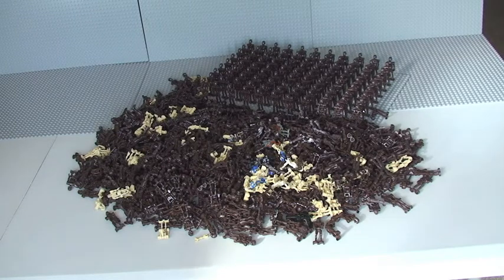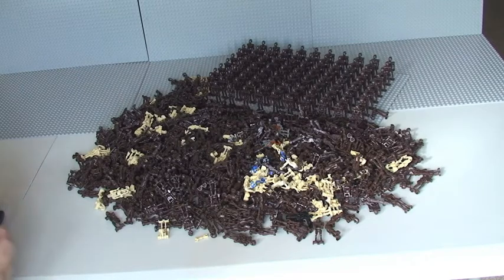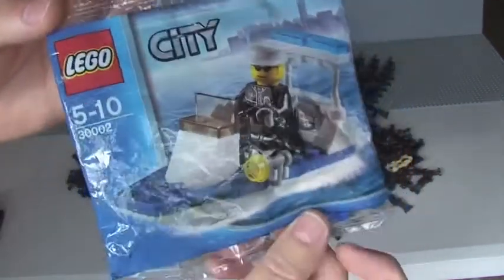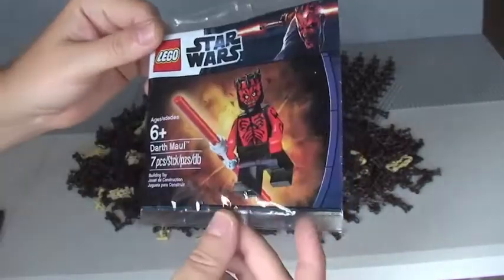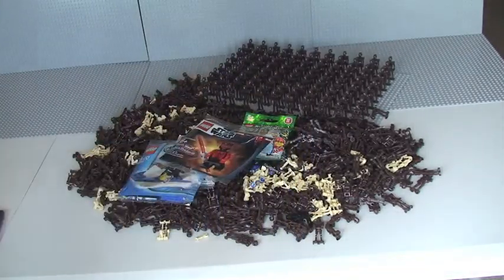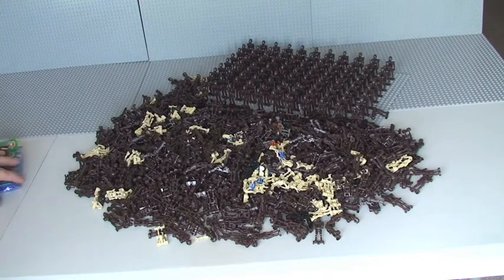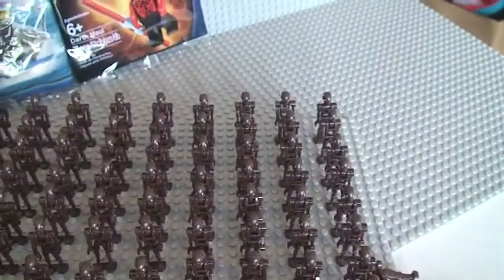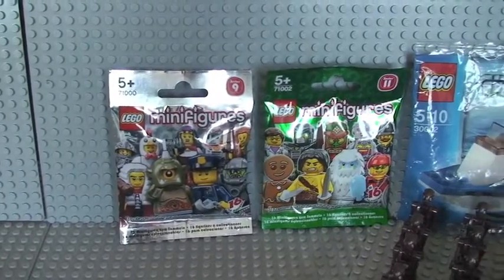CLOSED - LEGO 50 Subscribers Giveaway Competition (see description for rules) - CLOSED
THIS COMPETITION IS NOW CLOSED, PLEASE DO NOT ENTER.  ANOTHER GIVEAWAY COMPETITION WILL GO LIVE WHEN MY CHANNEL REACHES 250 SUBSCRIBERS.  THANKS TO ALL THAT ENTERED THIS ONE.

Hi, to celebrate my channel reaching 50 subscribers i have created this competition.

The Rules:
1.  Guess the amount of Droids shown in the video and leave your answer in the comments
3.  You must like this video
5.  In the event that two subscribers choose the same winning number, the first subscriber to have guessed that number wins. Therefore, pleas try to guess a number that has not been picked already
7.  I will announce the winner on my channel and show the droid army on base plates

The competition is open to anyone that adheres to the above rules, i will cover all shipping costs.

I suggest you share this video in order to help to reach 100 subscribers and for me to end the competition and for you to be in a better position to win.

Good luck and thanks for your continued support